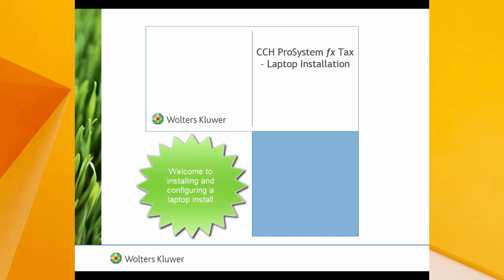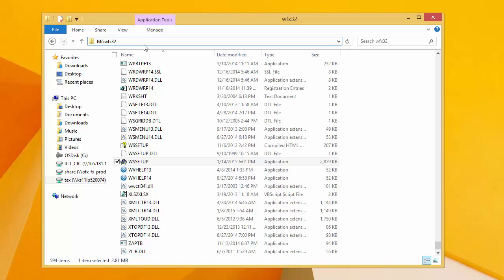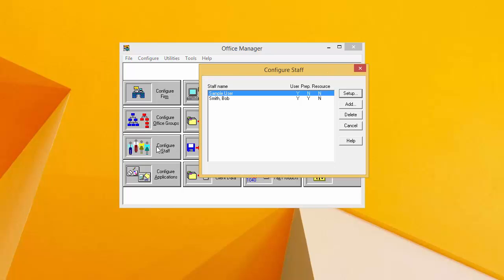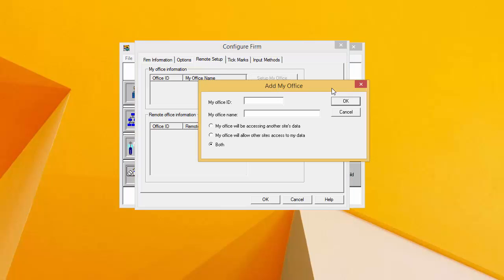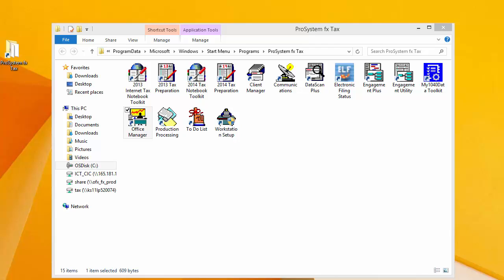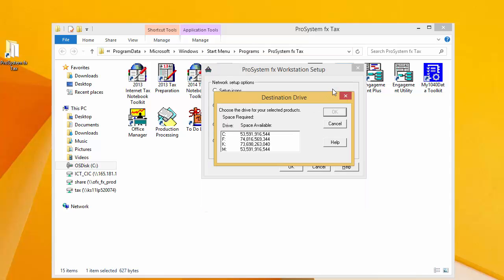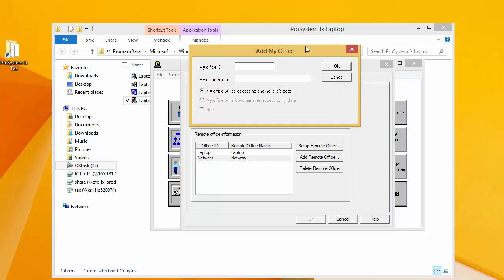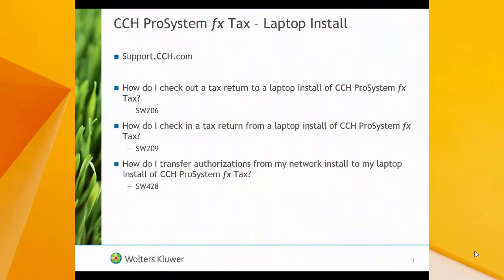CCH® ProSystem fx® Tax - Laptop Installation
​This video explains how to install and configure a laptop installation of CCH® ProSystem fx® Tax.